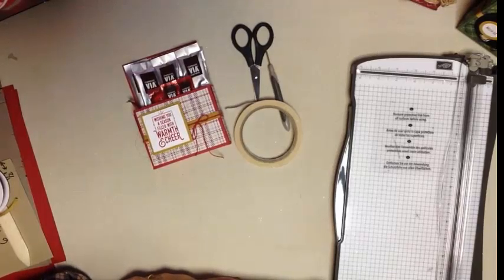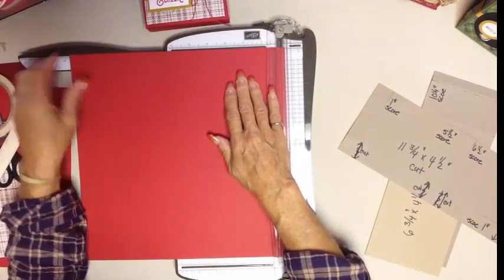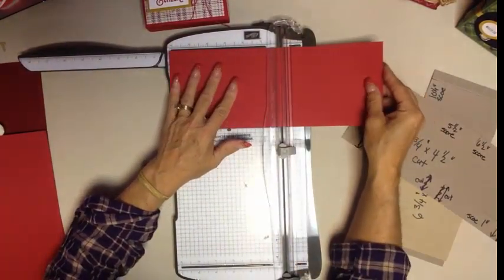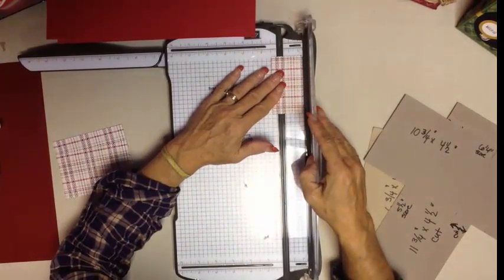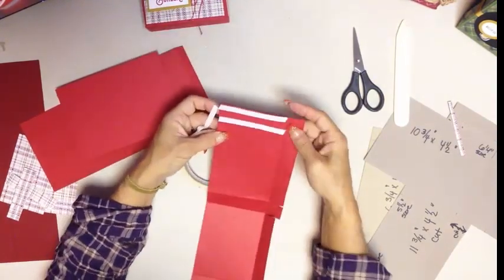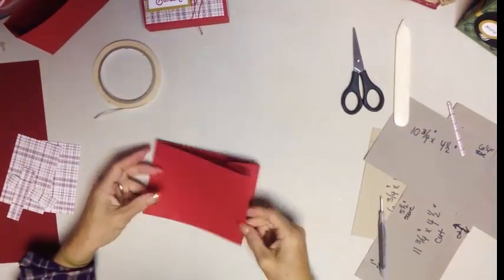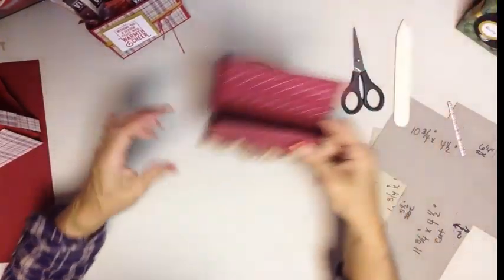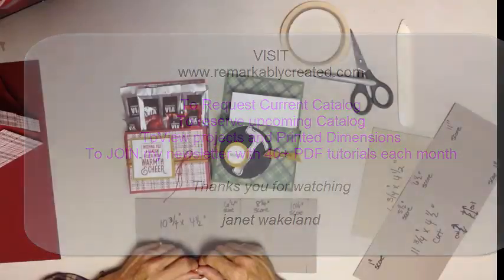Make a quick Self Standing Treat Box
This fun self stand treat box is quick and easy to make and can be used for so many fun gift ideas. .

a. Pictures of Projects
b. Dimensions if you missed them in the video
c. Ordering any of the supplies you saw
d. To Request a catalog